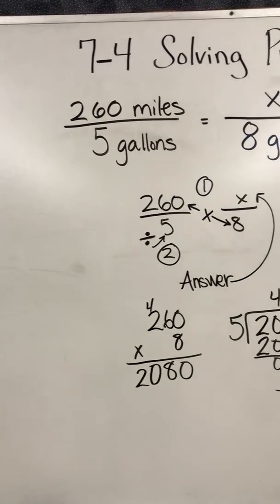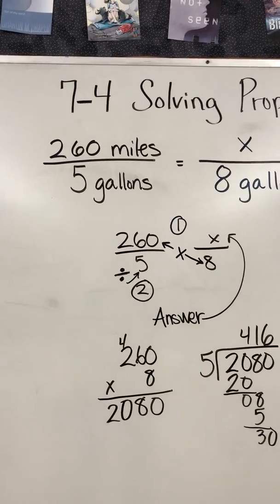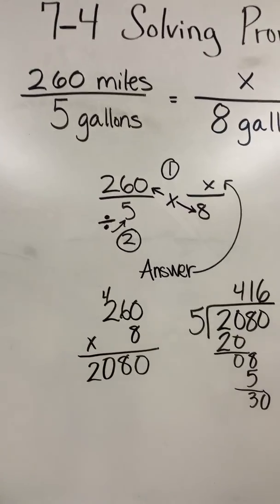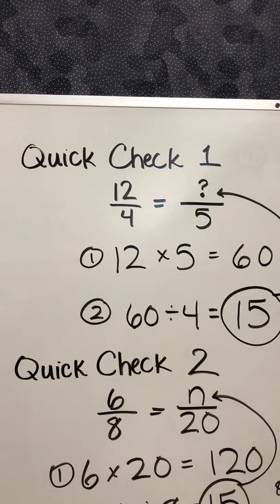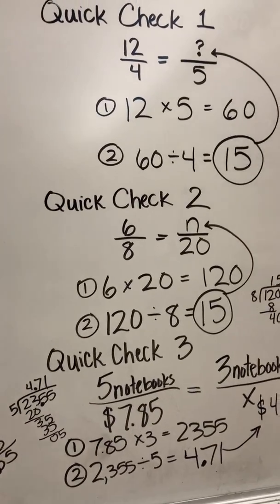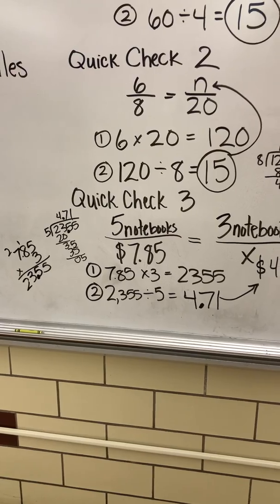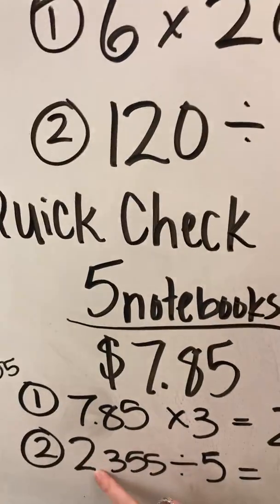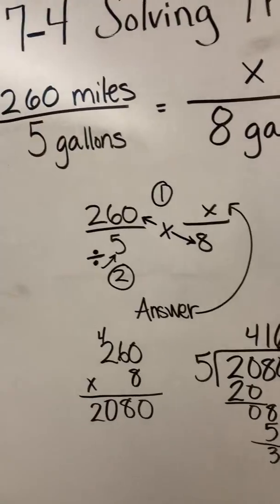Blue Math Lesson 7-4